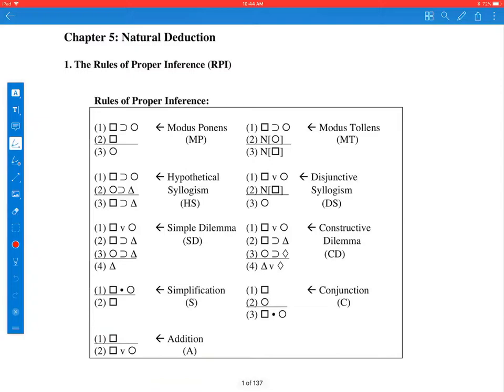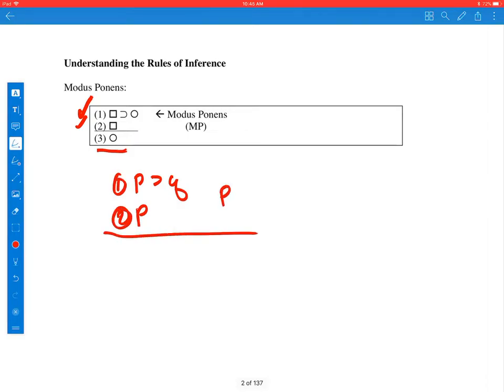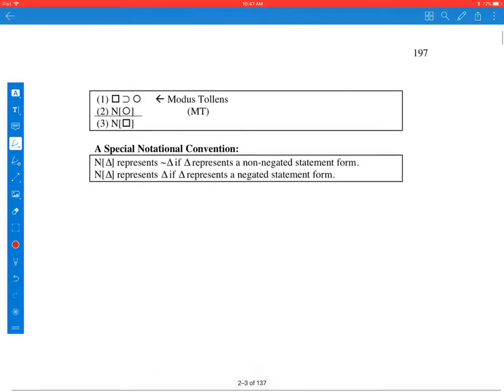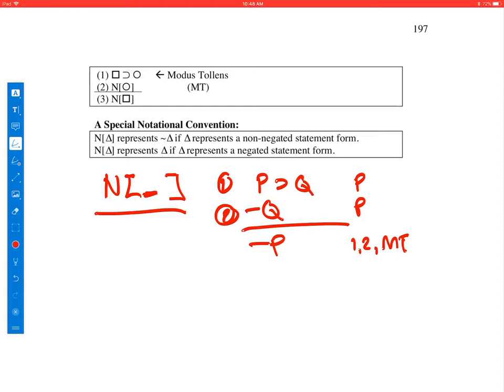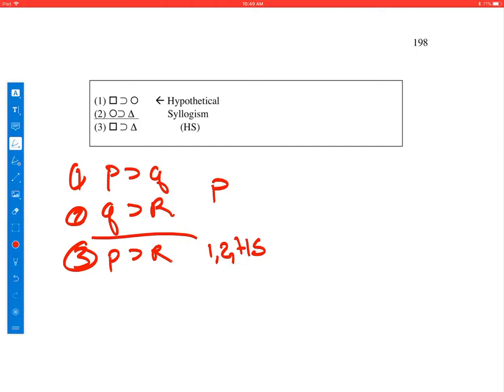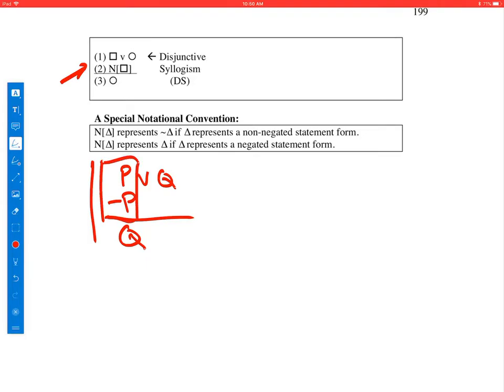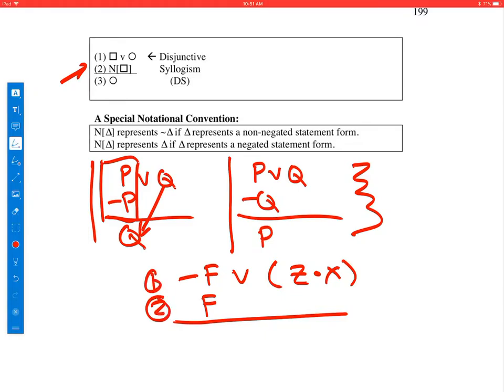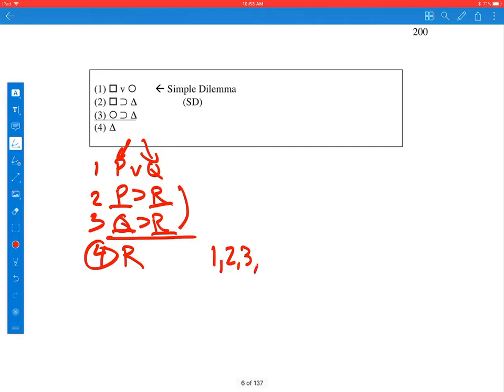V11 Introduction to Natural Deduction and the Rules of Inference (P1)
Here the rules of inference are introduced and explained. This is in preparation for using natural deduction as a means to prove an argument's validity.